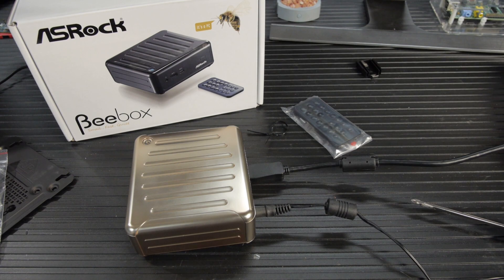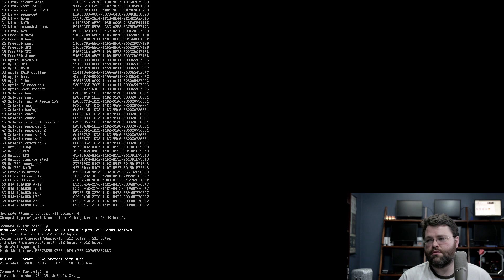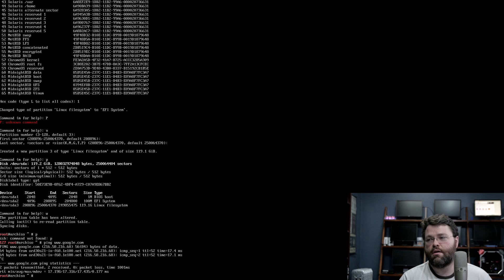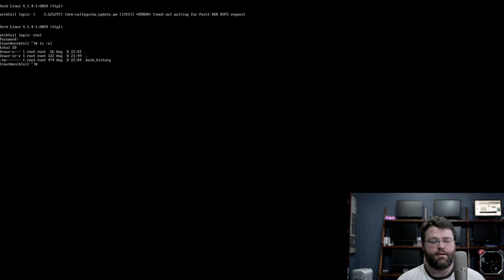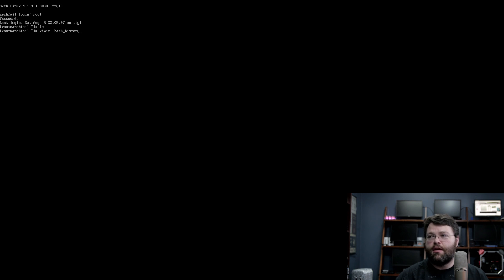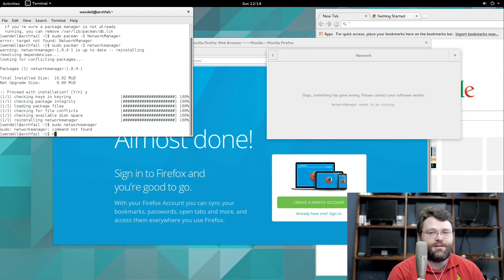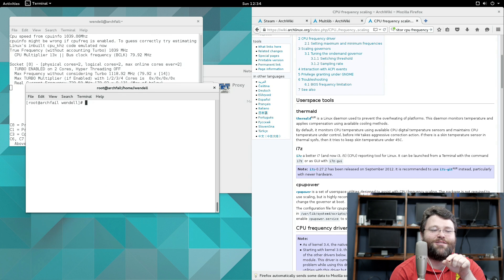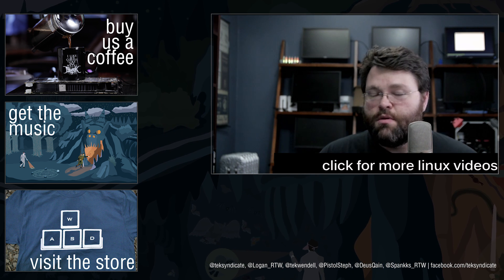From Arch Linux Install to Steam Streaming on a $150 PC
Full Disclosure: Though I'm no stranger to Linux, I am a bit of a newb with Arch. In this video I'm going to stumble my way through installing Arch Linux. I start with the Arch Linux install USB, configure my system to boot from UEFI and then install the Gnome desktop environment and Steam, Valve's gaming platform.

Along the way I encounter some weird stuff including Vim barfing at me, and some font issues with Steam.

By then end I'm up and running playing (streaming) GTA V on the little ASRock Beebox.

If you aren't familiar with the ASRock Beebox, it is an Intel N3000 dual-core CPU in a tiny half liter enclosure. It has USB 3 type C and some other nifty features. Check out the full review: